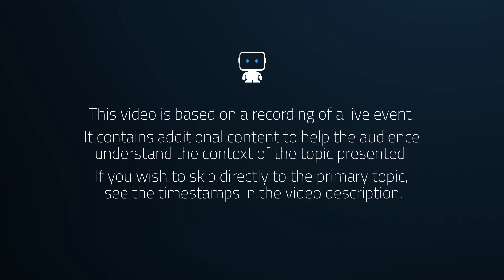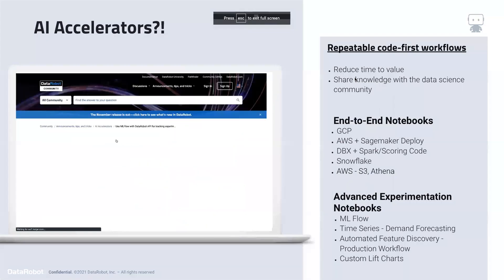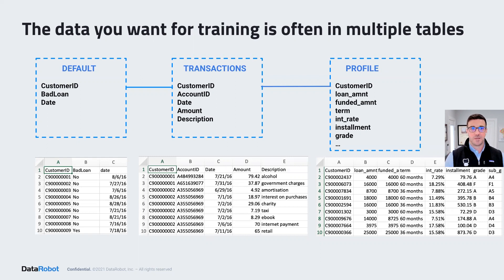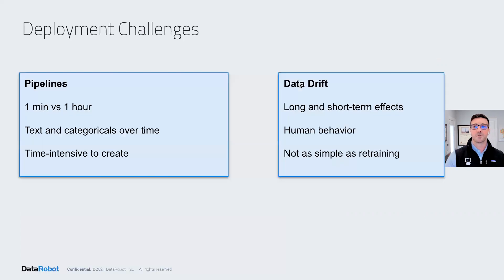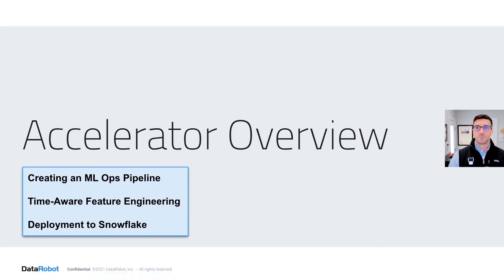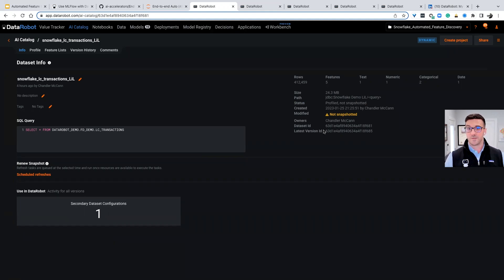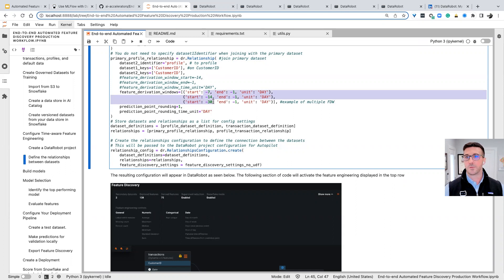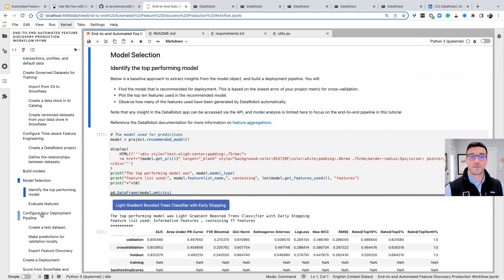Automated Feature Engineering and Deployment with Multiple Datasets | DataRobot AI Accelerators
Automated Feature Engineering is one of DataRobot's most powerful, time-saving features. Using the Python package to interact with the DataRobot API, makes this even more powerful. This demonstration shows how to use multiple data sets for model training and inference. DataRobot will perform cross dataset feature engineering automatically for training and for batch scoring. The link below will take you to the notebook used.

Speaker
Chandler McCann, Field CTO, DataRobot

Content
0:50 Personal introduction/Chandler McCann
2:10 What are AI Accelerators?
2:45 Examples of DataRobot AI Accelerators
3:31 Where to Find AI Accelerators
4:18 Working with data in many tables
4:42 Orientation to the Use Case
5:25 Data aggregations across time
6:35 Typical machine learning lifecycle
7:20 Feature engineering and deployment challenges
8:30 [MAIN TOPIC] Automated Feature Engineering and Deployment with Multiple Datasets
9:00 Data versioning for the MLOps pipeline
9:45 DataRobot Notebooks
10:28 Versioning data sets pulled from Snowflake
11:34 Repeat for other data sets.
11:58 Time-Aware Feature Engineering
12:50 Feature discovery aggregation settings
13:27 Define feature derivation windows
14:01 Model building
14:50 Newly engineered features
15:24 Examine the top model